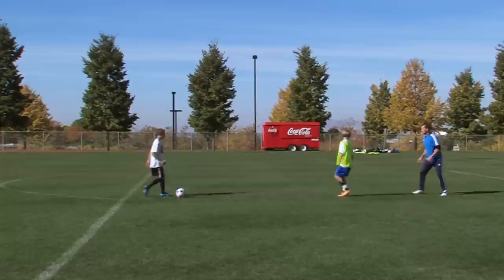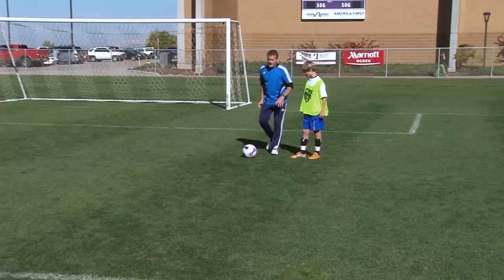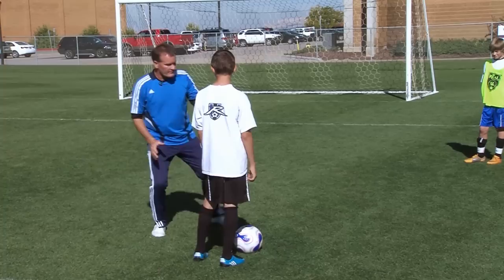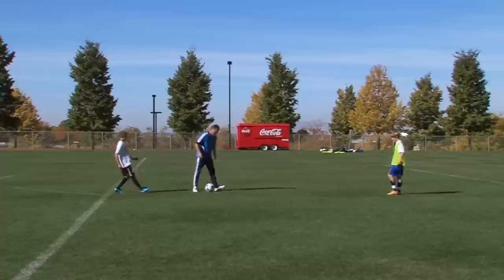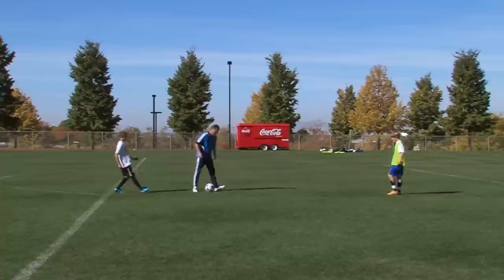Soccer Training - Defending Technique 1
The simple fact of the game: it is very difficult for the other team to beat you if they can't score.  The other reality is that everyone on the team has to defend, making it an essential skill to learn.  The teams winning titles and cups aren't simply outscoring their opponents, they are shutting them down on the defensive side of the ball.

Here is some instruction on developing proper defending technique.